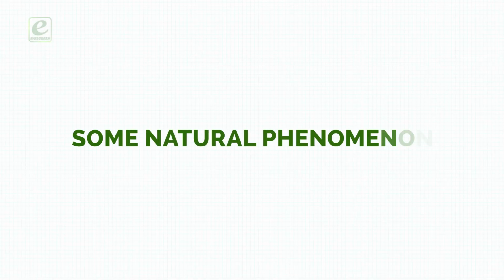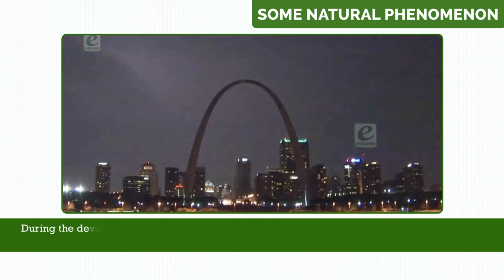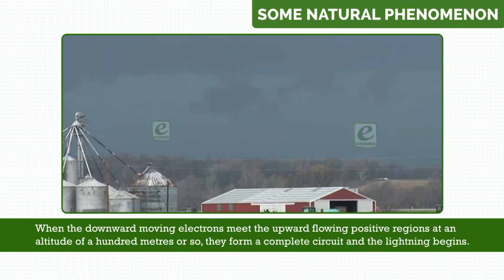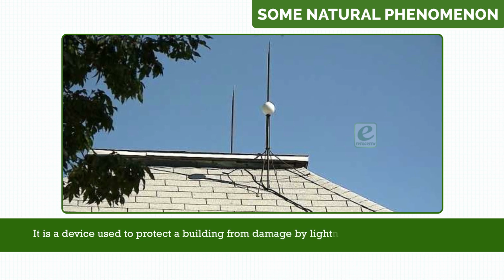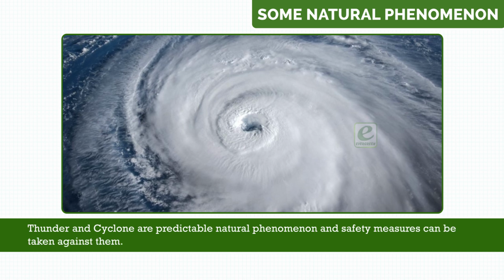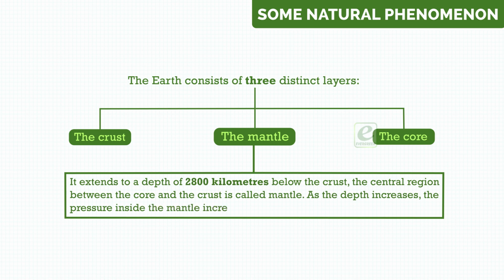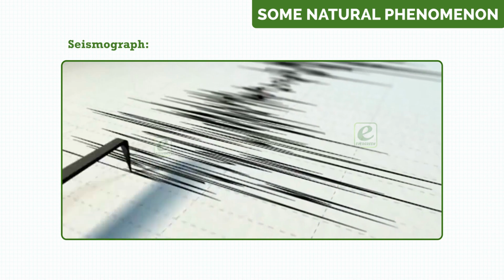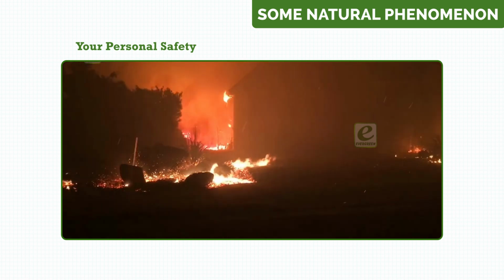Some Natural Phenomenon | Iconic Modern Science - 8 | Ch - 12